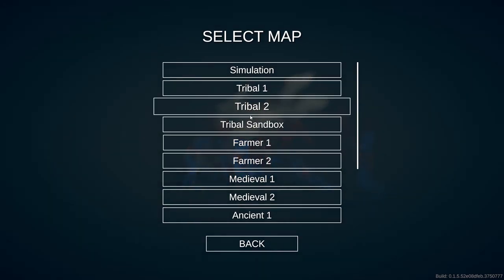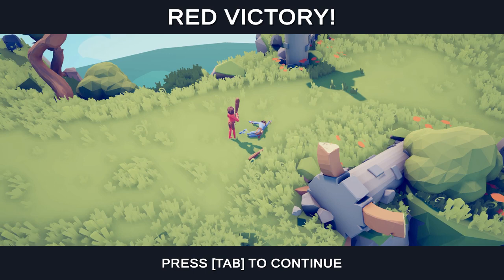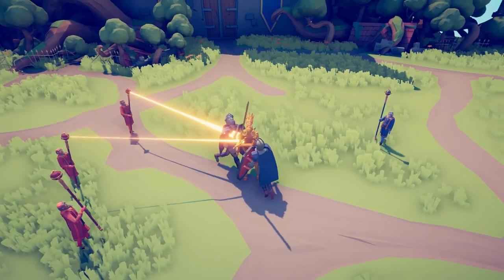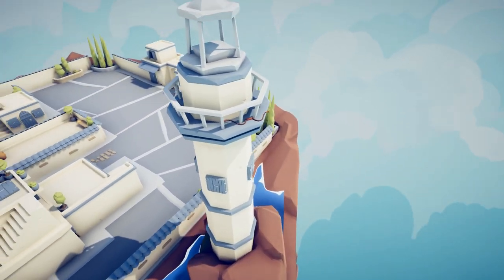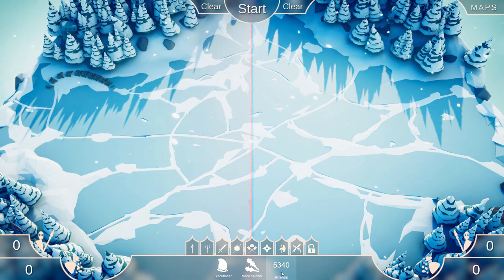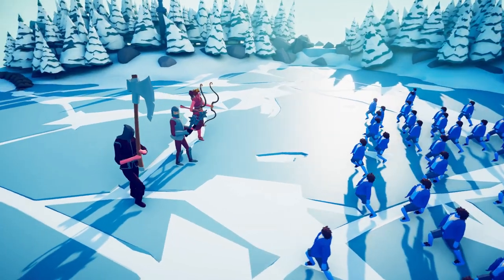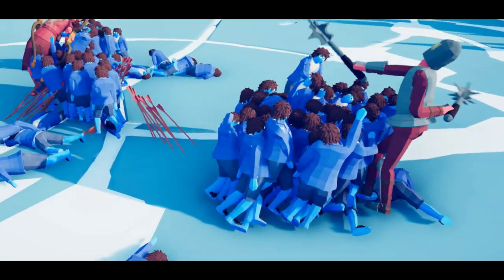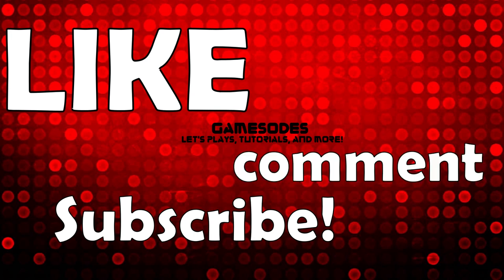How to Unlock the First 3 Secret Units | TABS Secret Weapon Locations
This new TABS video will NOT continue on with the campaign... Today we find the three secret weapon locations and we unlock the new secret units.  Each unlock comes with a small battle, then we test all three new units out in the sandbox!